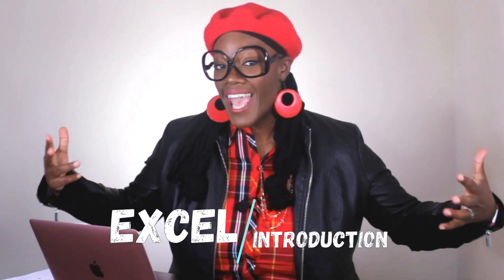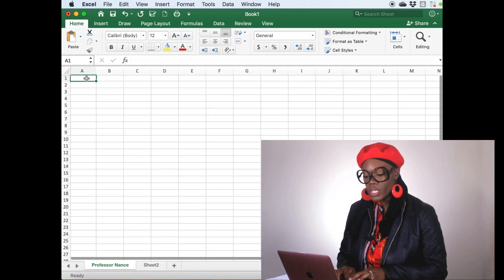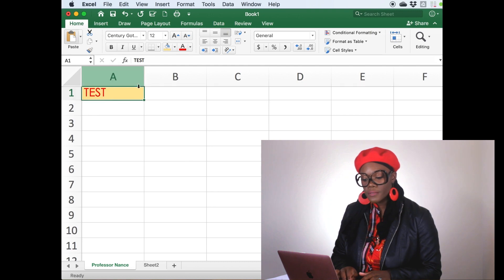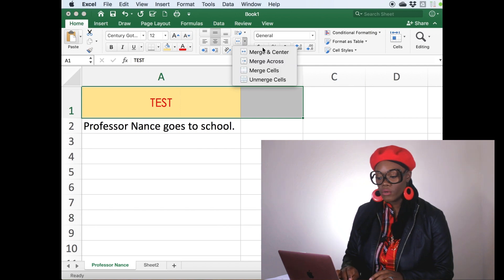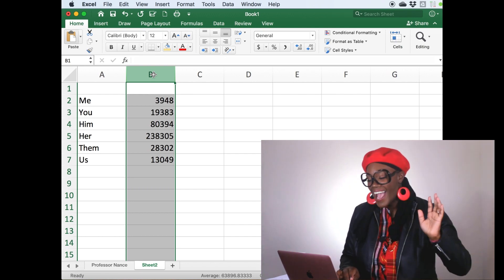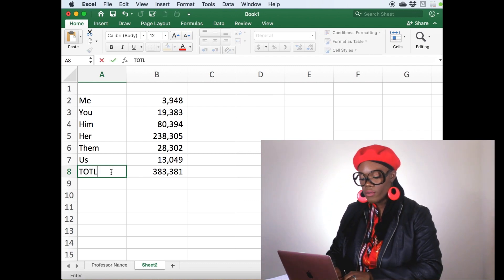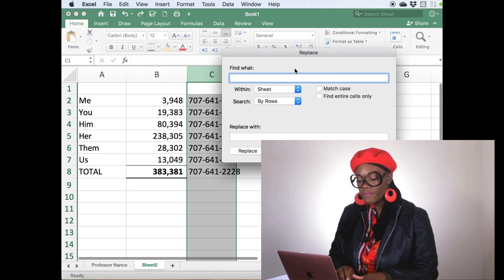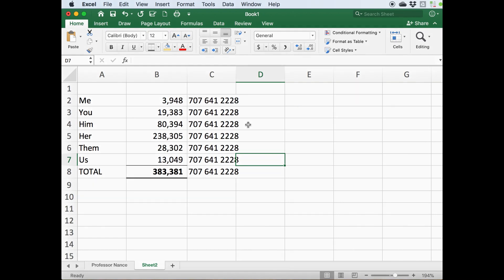Introduction to Microsoft Excel for Beginners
In this introduction to Microsoft Excel for beginners video, Professor Nance takes you through the basics of the "HOME" tab and creating a spreadsheet.  She discusses formatting, adding text, simple formulas and how to move around on the home ribbon.